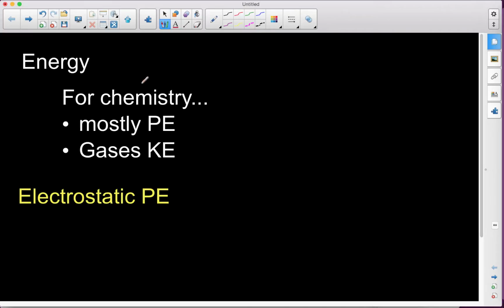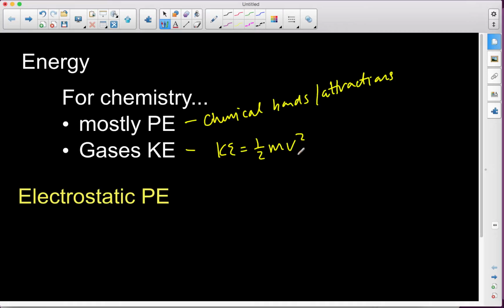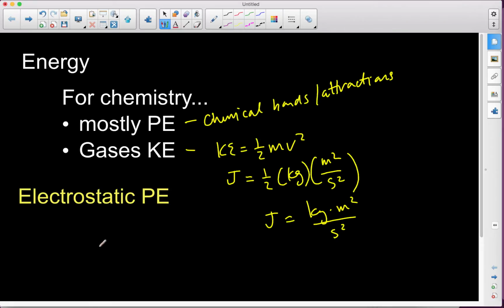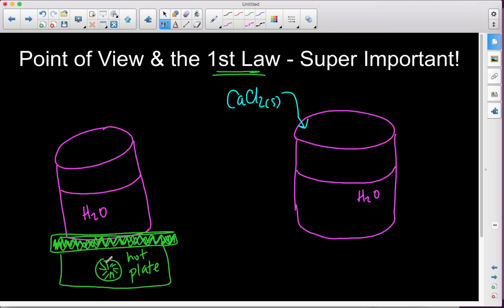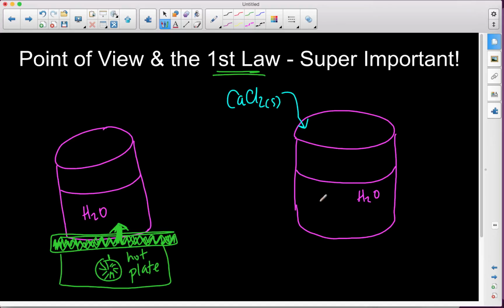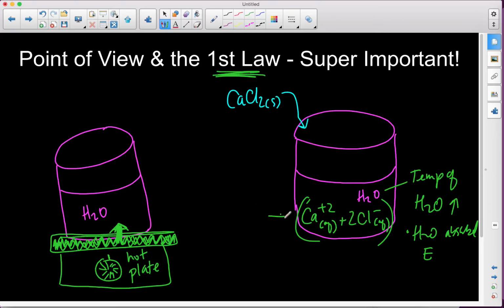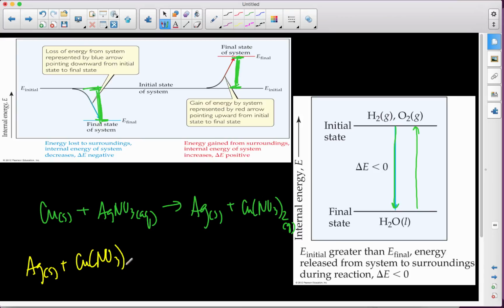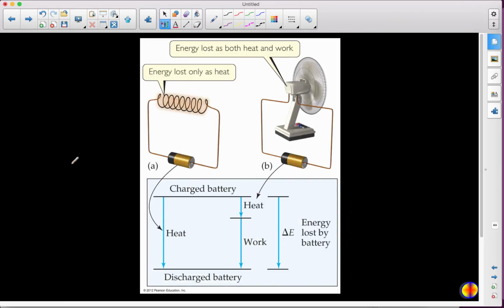1 Energy Intro